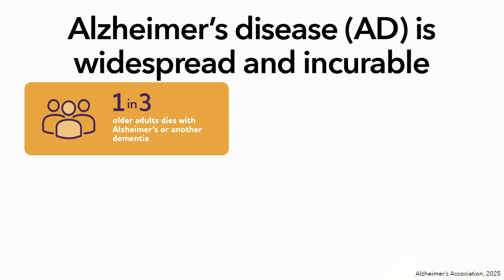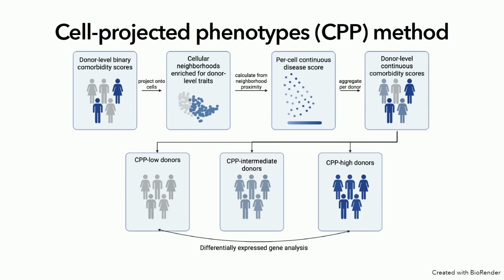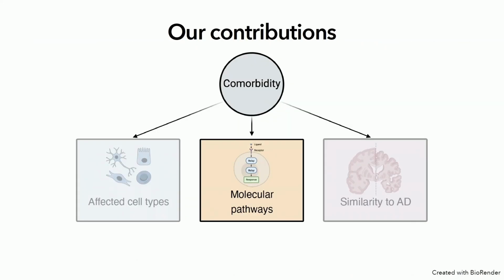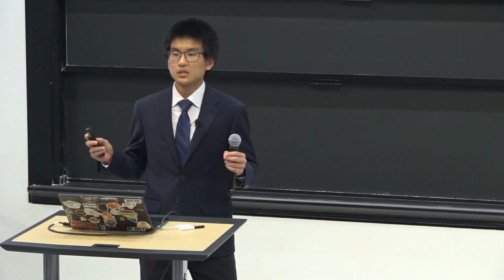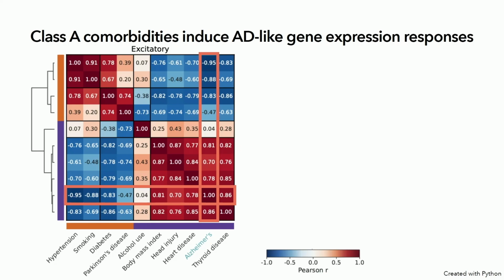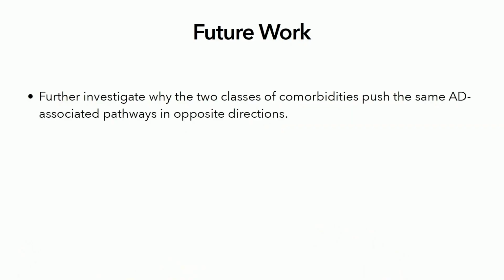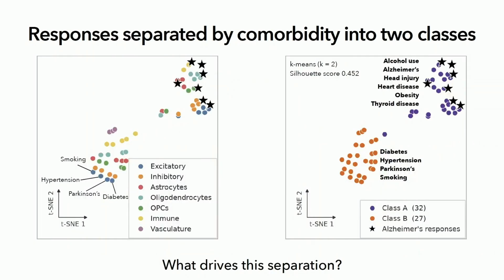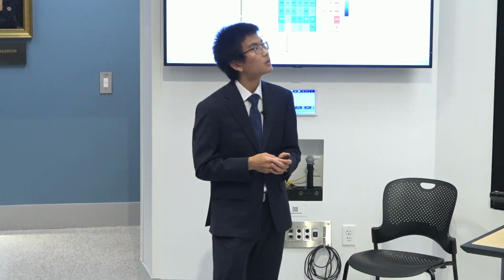Tristan Sun RSI 2026 Encore Presentation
proud to represent charles's children and kellis's kids

thanks to all the rickoids for being most supportive family ever. thanks to the last week TAs whose feedback made this presentation possible!

presentations are quite scary. although there weren't any real stakes, in principle the past four weeks built up to this moment. i remember doing deep breathing before my first presentation in order to prevent myself from shaking and trembling during the actual thing. it reminds me of skating.